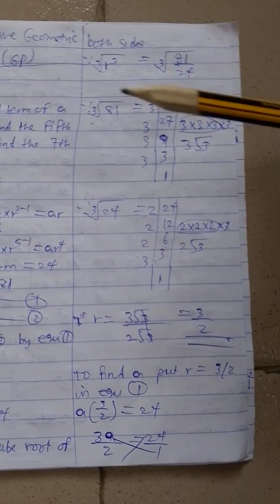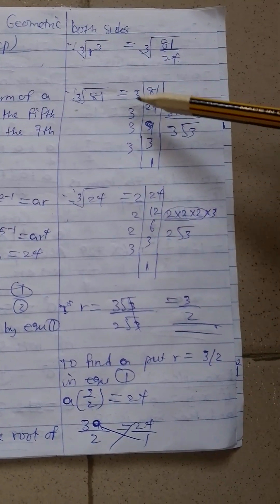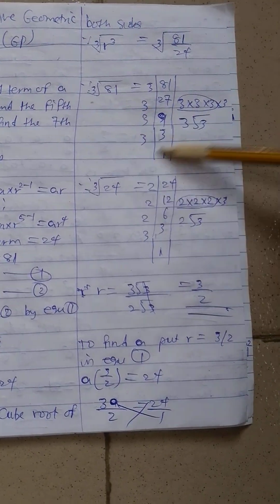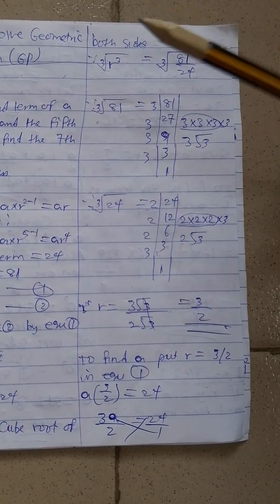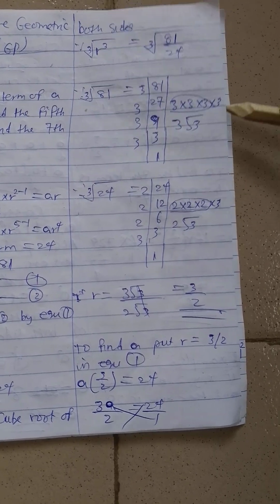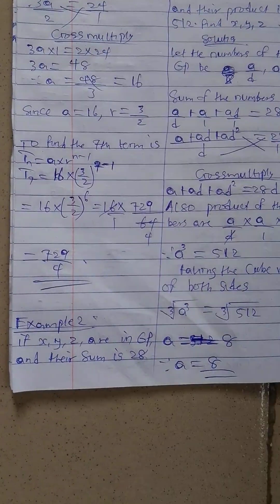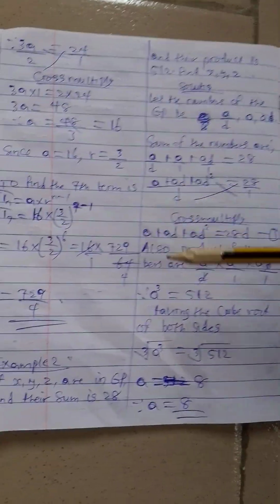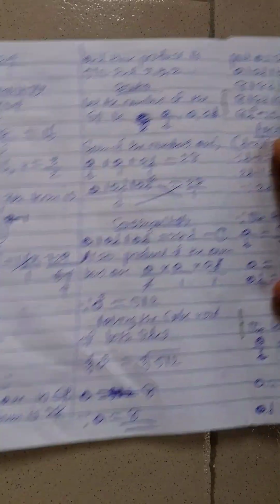Geometric progression: How to solve geometric progression.